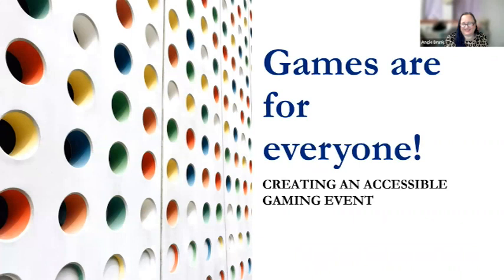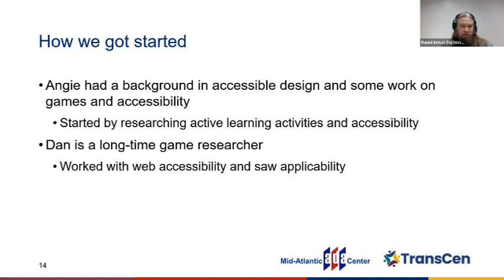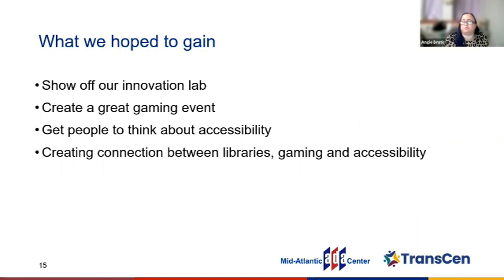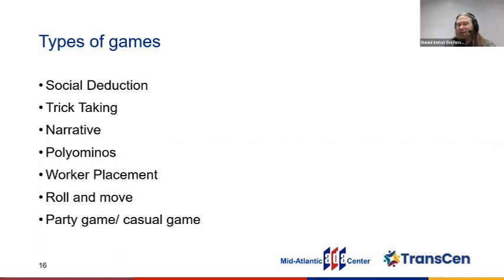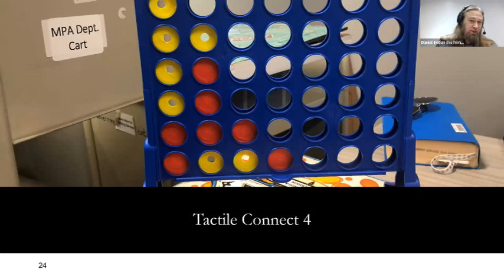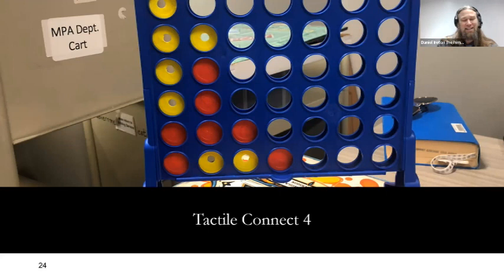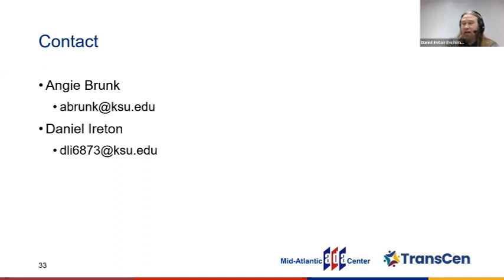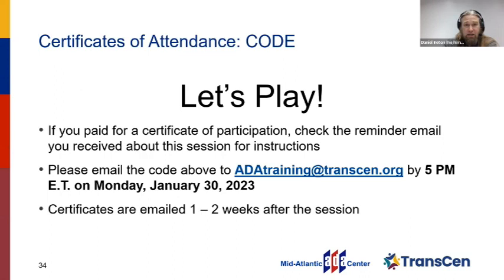Games Are for Everyone! Creating an Accessible Gaming Event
As the board game industry has expanded and diversified their products for a broader audience, there is wider application for educational and community recreational programming. Unfortunately, inaccessible design too often limits interest in game-related community events. Join presenters Angie Brunk and Dan Ireton, Academic Services Librarians for the Hale Library at Kansas State University, to learn more about planning a recreational gaming event focused on welcoming all players through the careful selection of games, solid documentation, and the use of assistive technology.